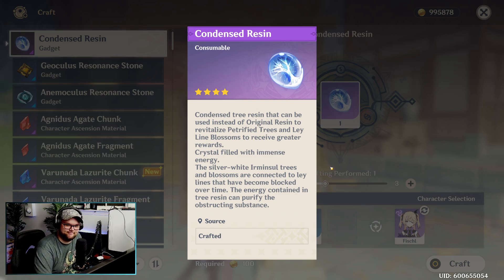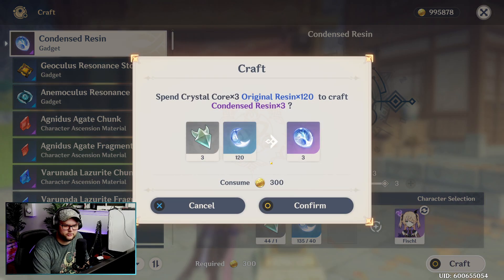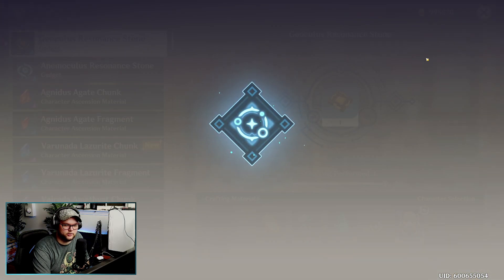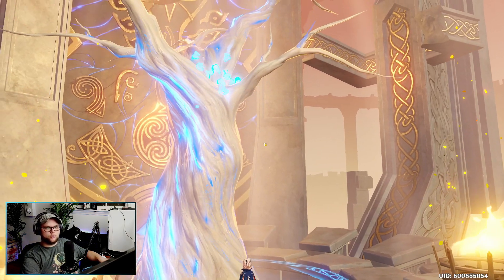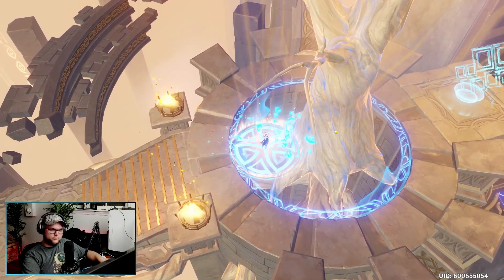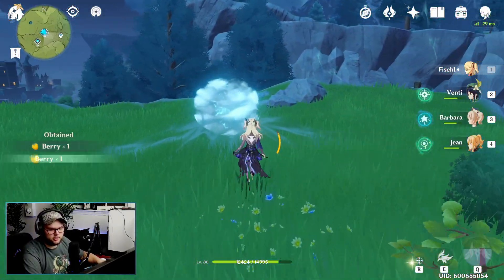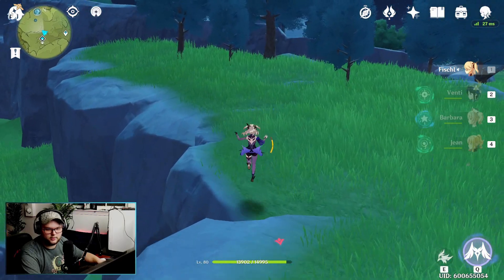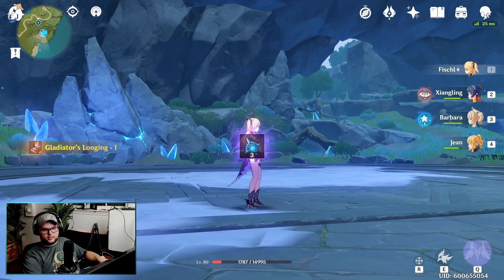How does CONDENSED RESIN work in Genshin Impact?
Bruh, idk, but I'm gonna find out.